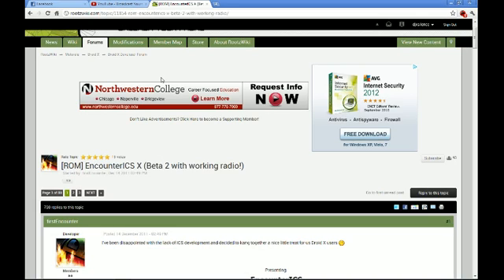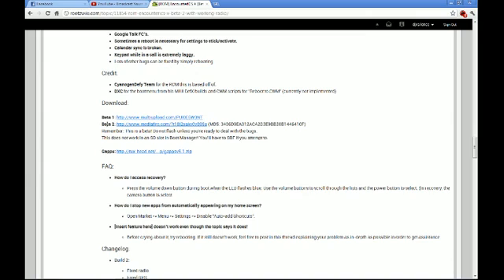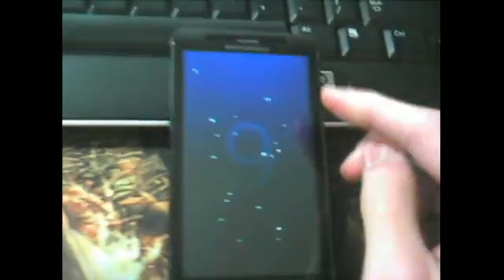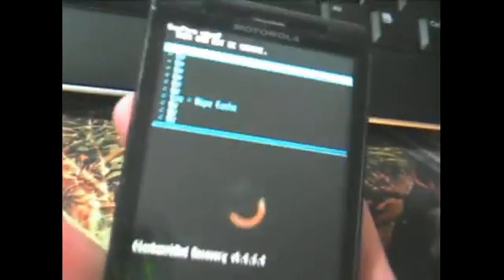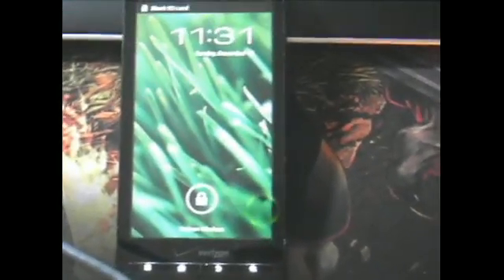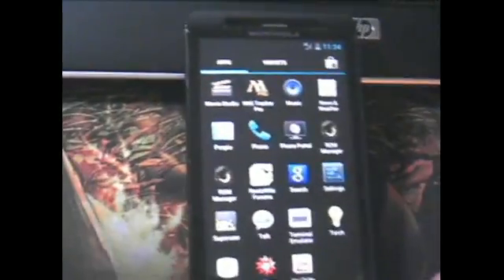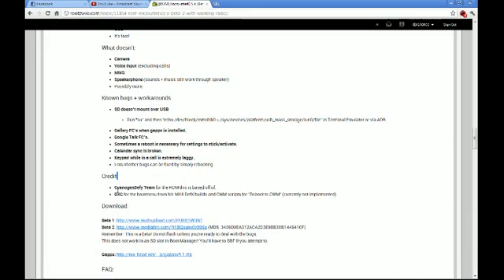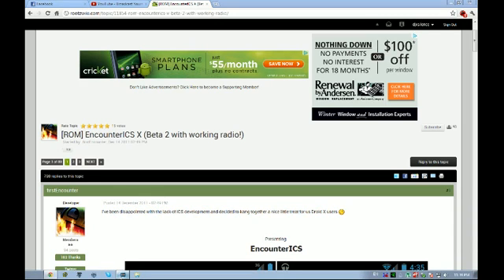[ROM] EncounterICS X (Droid X) How to Install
This is a tutorial video on how to install EncounterICS X on the Droid X. Download the Rom from the link above.